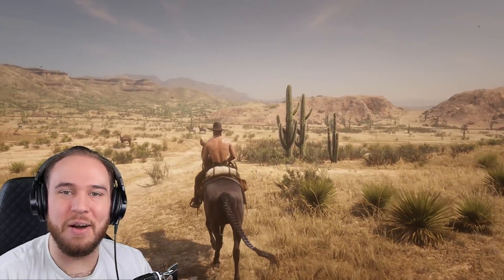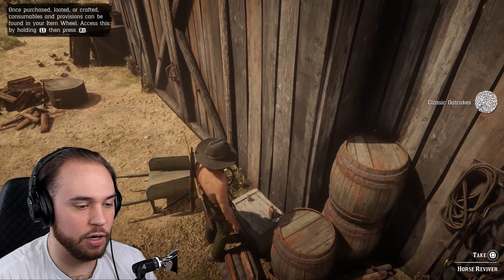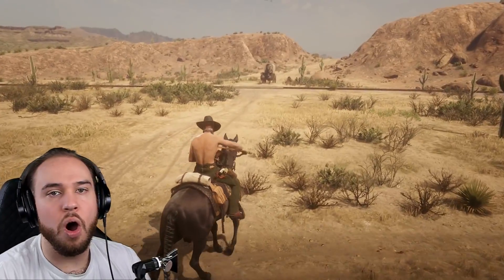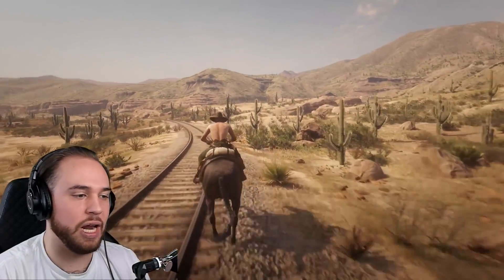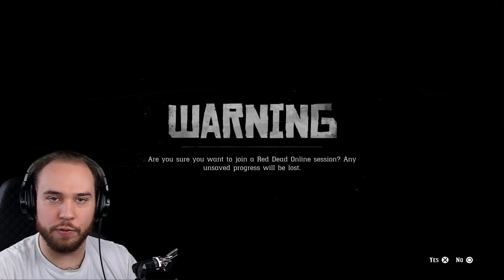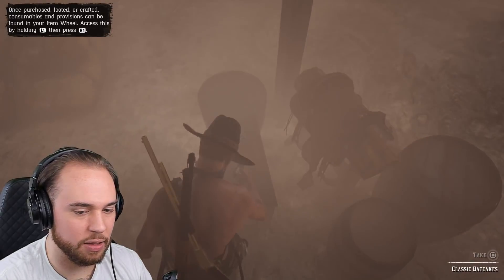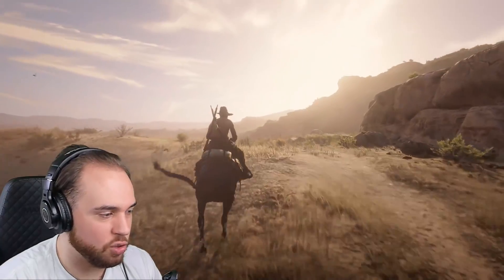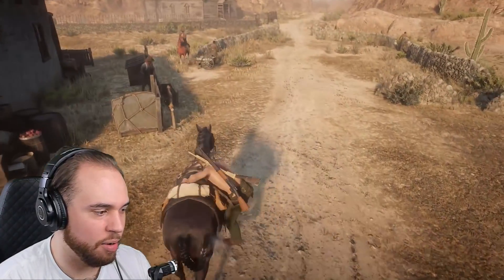ACTUAL UNLIMITED LOOT GLITCH LOCATION IN RDR2 ONLINE! Red Dead Redemption 2 Online Glitch!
I found out about this location recently, and though I'm not a huge fan of loot locations in Red Dead Redemption 2 online, this is an actual unlimited loot glitch that could save you a lot of money in RDR2 online!

This glitch location in Red Dead Online partnered with an additional loot location just northwest of it creates a great opportunity to stock up on items that you will never have to spend money on again.